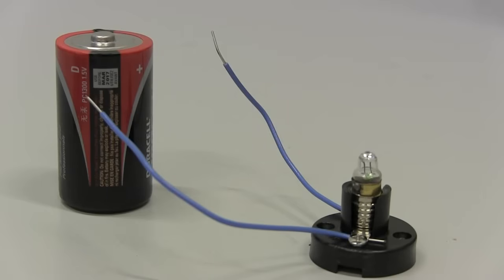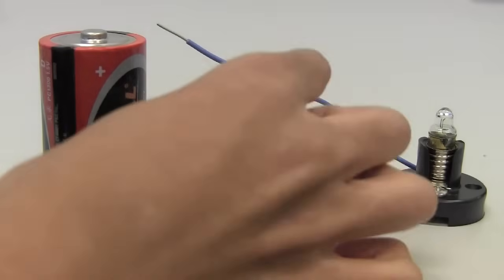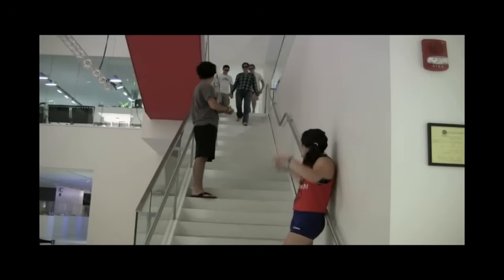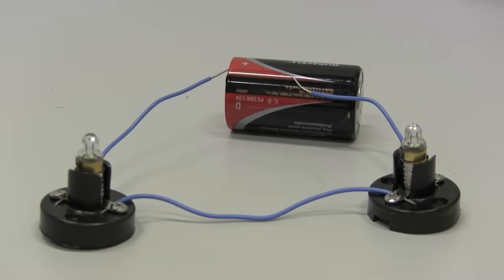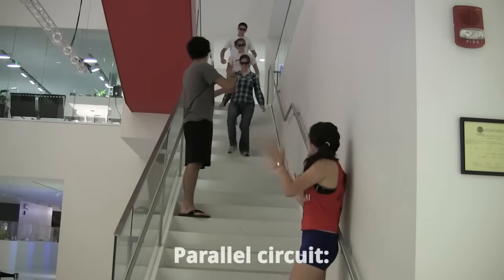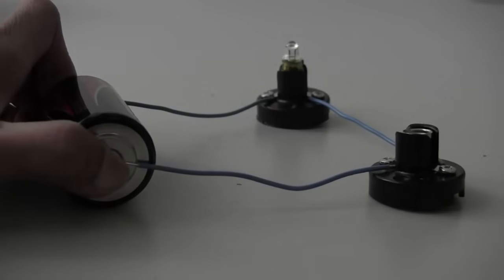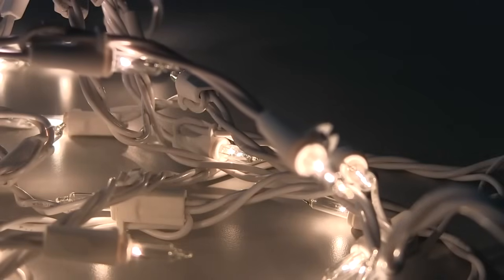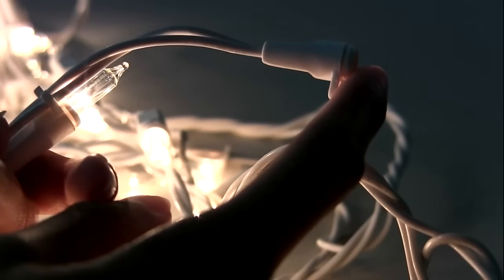Holiday Lights: Series or Parallel?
Learn about the electricity and circuitry behind all that holiday spirit!